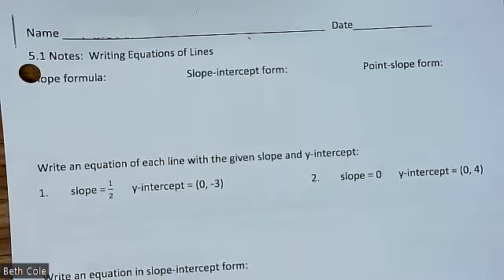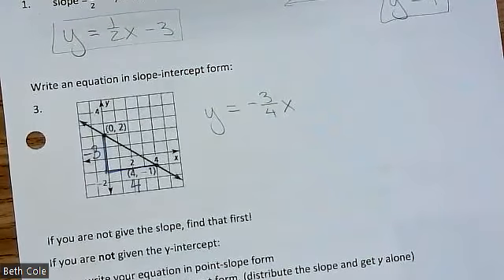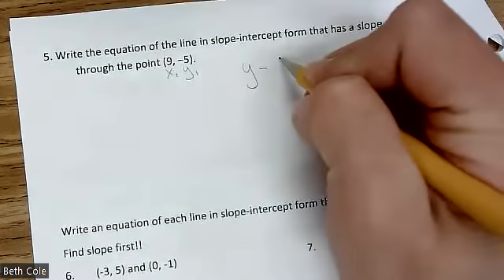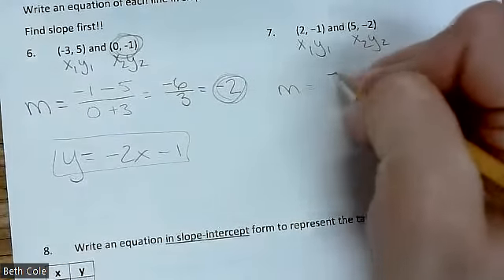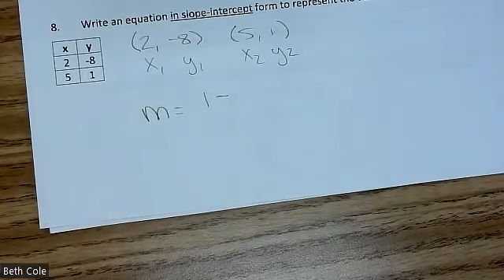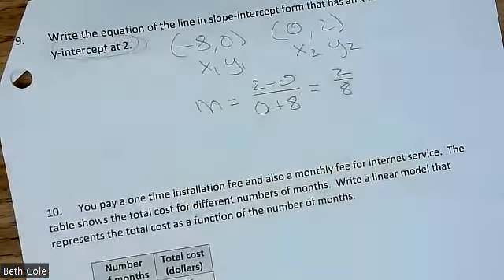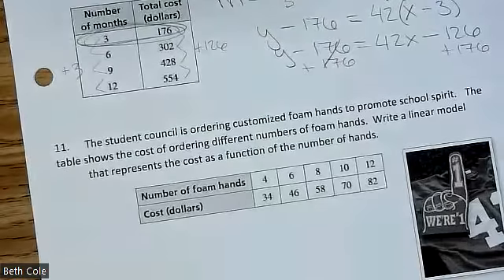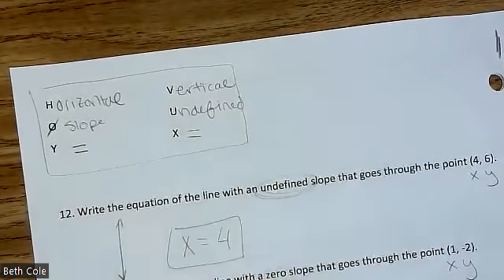equations of lines